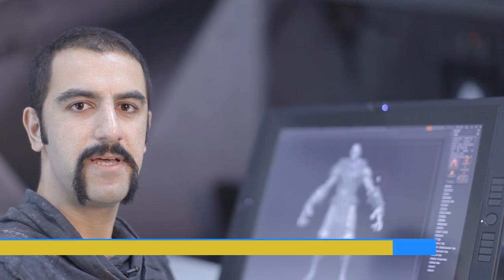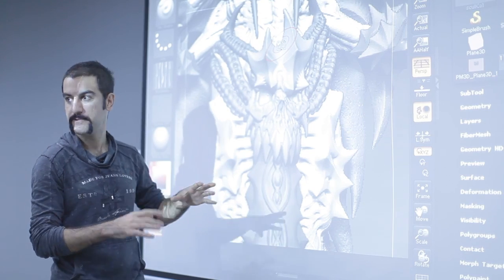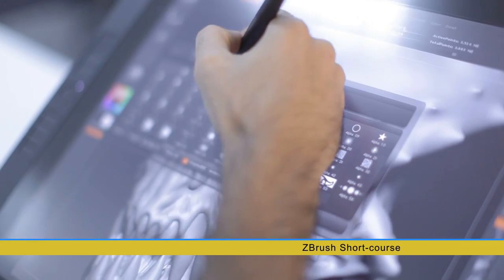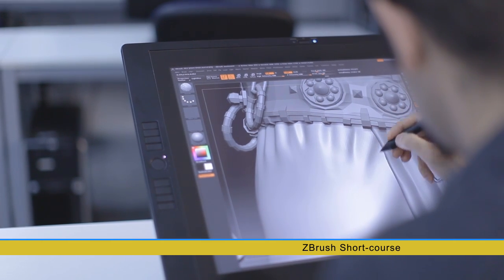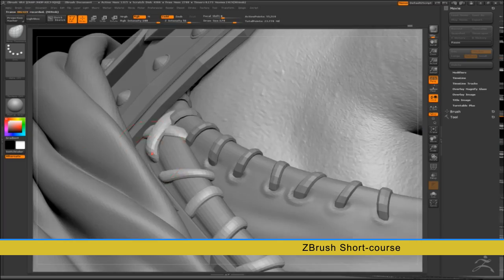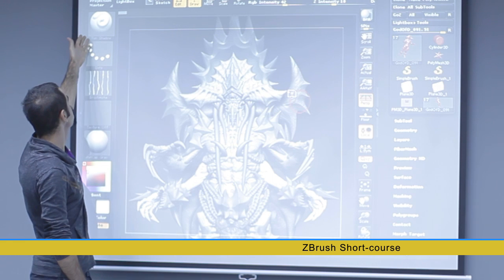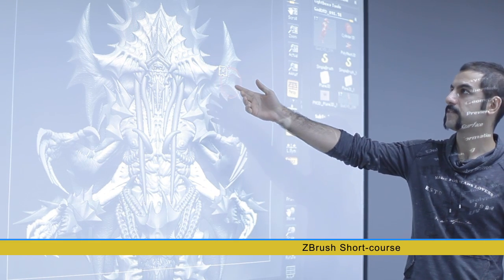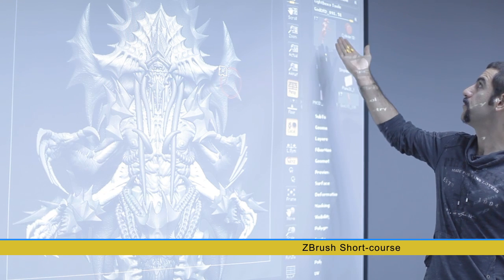ZBrush Short Course at SAE Dubai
Brush is a strong digital sculpting industry standard software which is used by VFX, Games and Animation companies.

In this course you will learn how to use ZBrush as a beginner and you will learn different techniques to create high detailed and high quality objects and textures as well as creating low poly models.